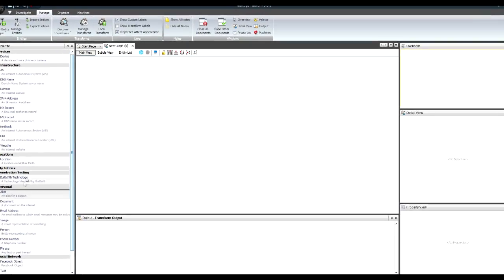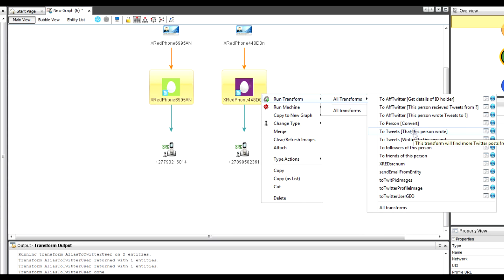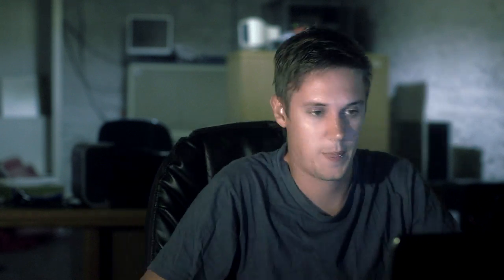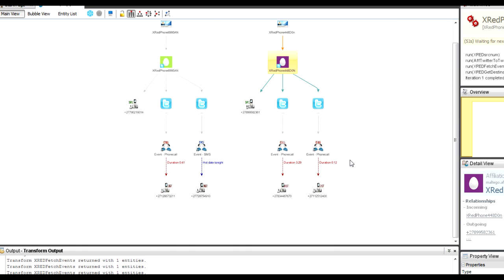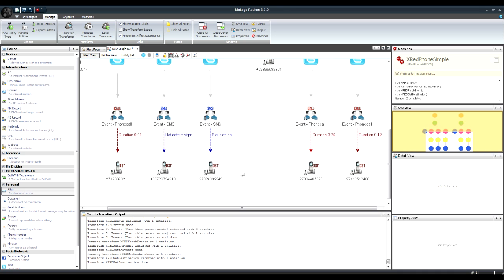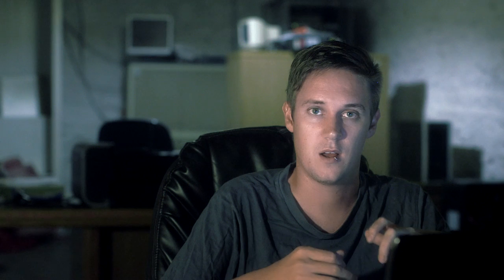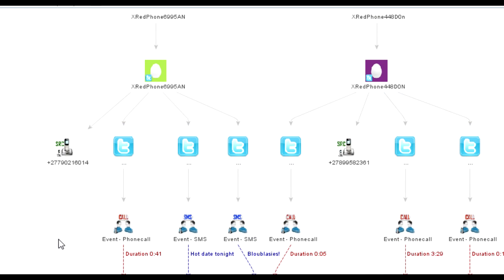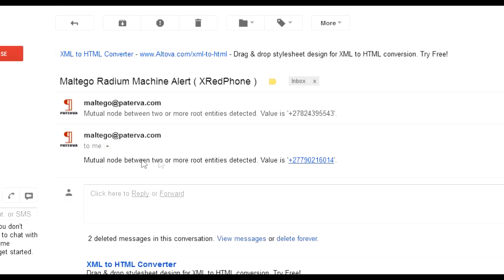Advanced (real time) Maltego machines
In this video we show how Maltego machines can be used to monitor situations in real time. It's functionality that Maltego had since the Radium release, but we've never really explored it...until now.

Machine/Maltego combined with any transforms and entities becomes very useful for setting up 'data conditions'. It could be anything - when a number of celebs Tweet the same hashtag, when the number of hits on a firewall or website from a specific country exceeds a determined threshold, when two people friend each other on Facebook... any graph condition really. Of course in the 'off the shelf' tool you're limited to what's available on OSINT, but with your own data and transforms it becomes a lot more ... interesting.

In this case we've set up our alert when two people communicate via mobile phone.
RT

PS: The 'send alert email' transform was custom written for this video. You can easily write your own! You might know XRedPhone as something else - search/replace name with your favorite Andriod Malware/Spyware.